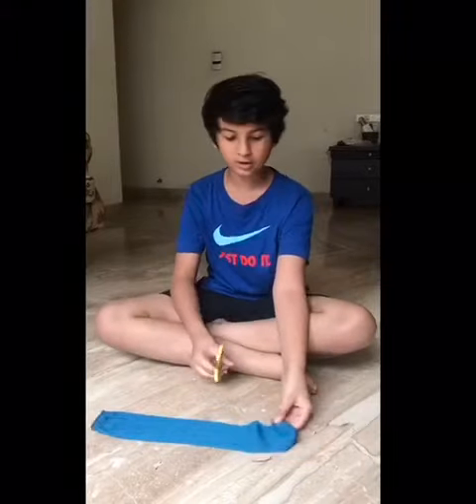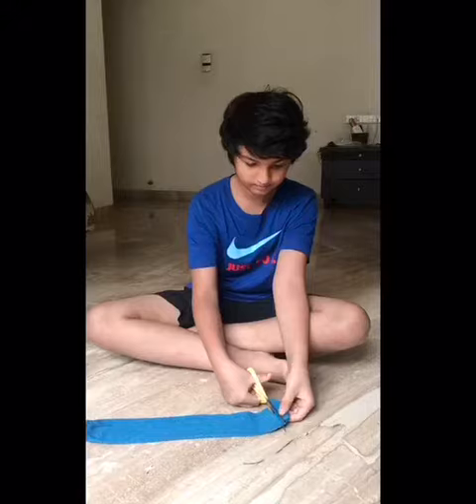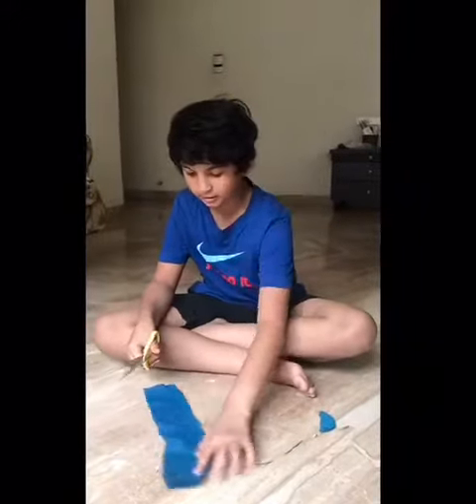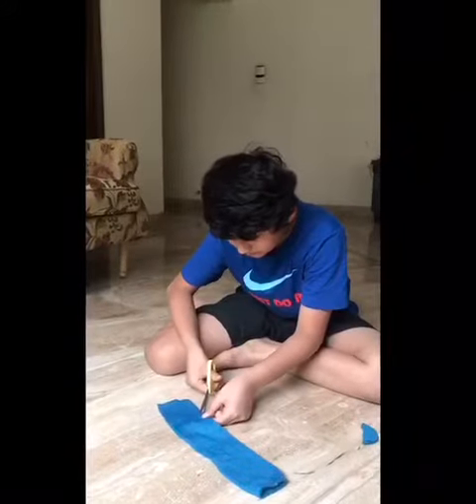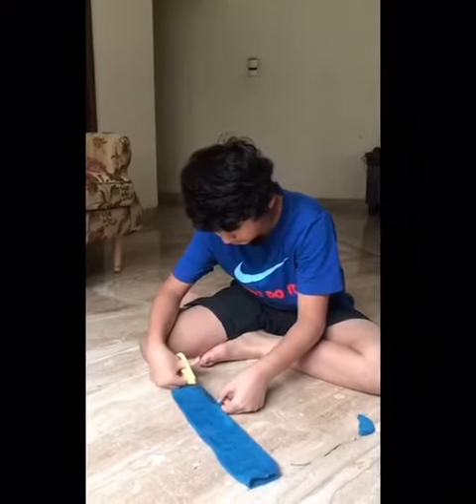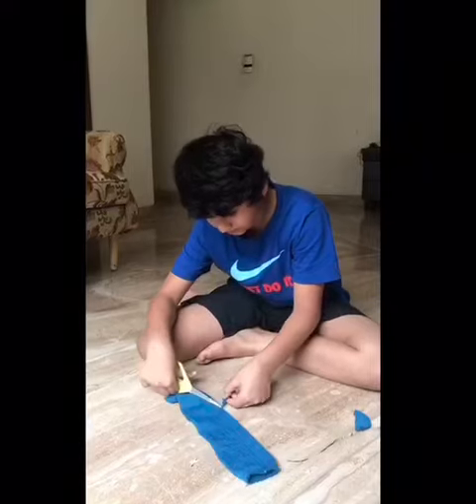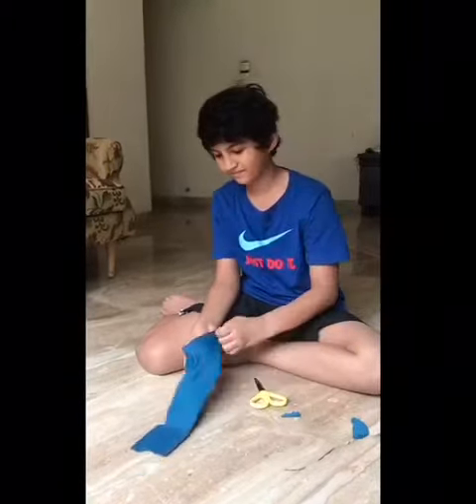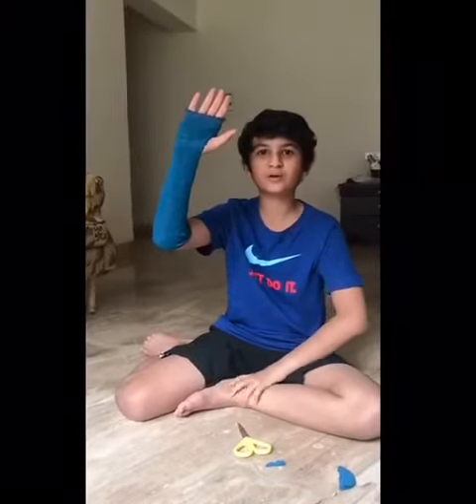Recycling old socks 🧦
By Shaurya Anand